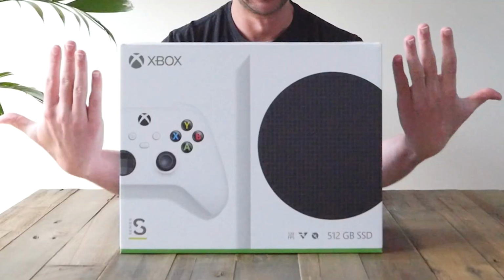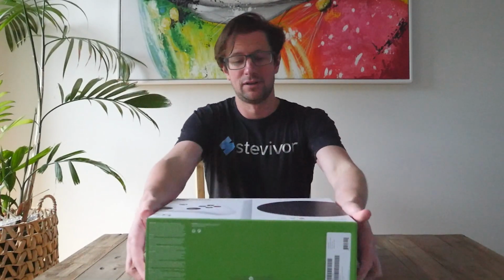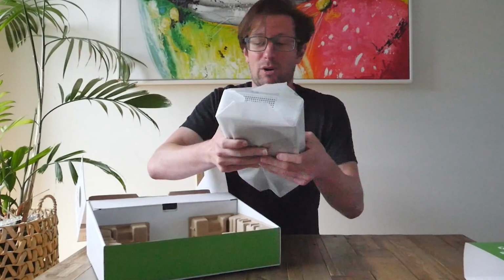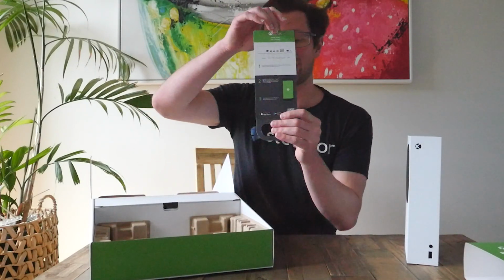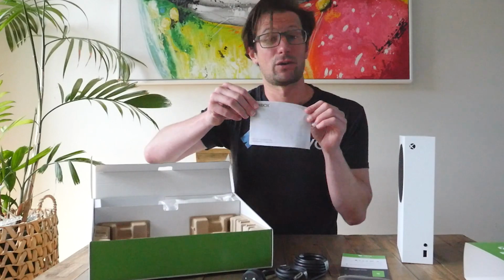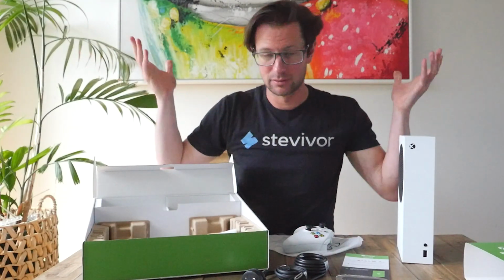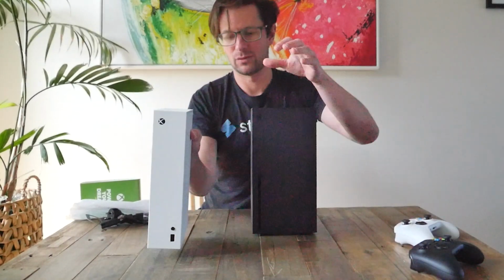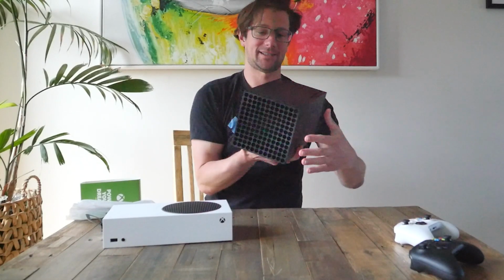Xbox Series S full retail unboxing (with controller) | Stevivor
Stevivor's Steve Wright takes you through a full retail unboxing of the Xbox Series X.